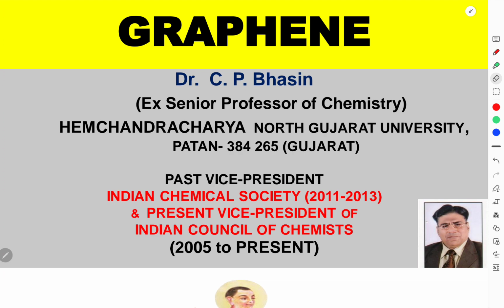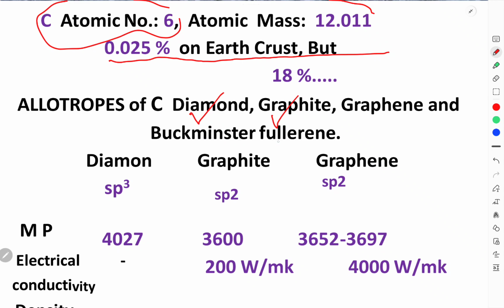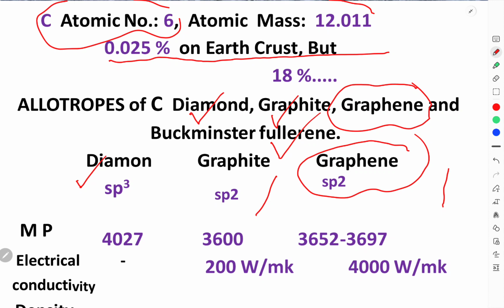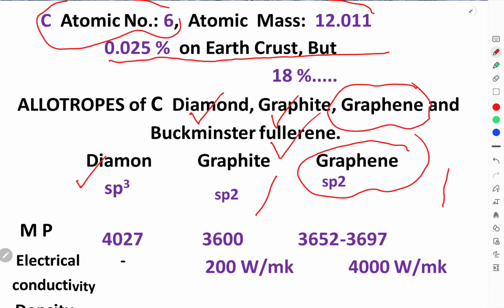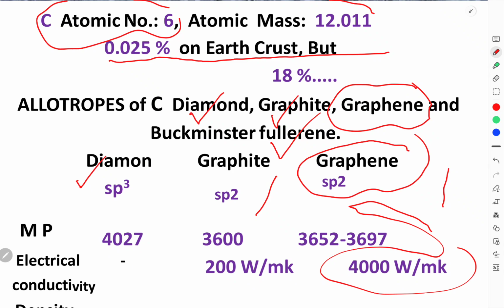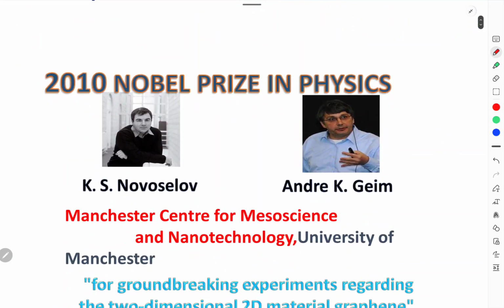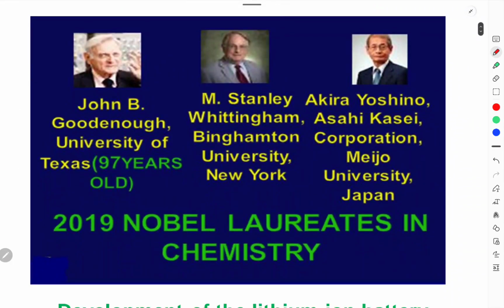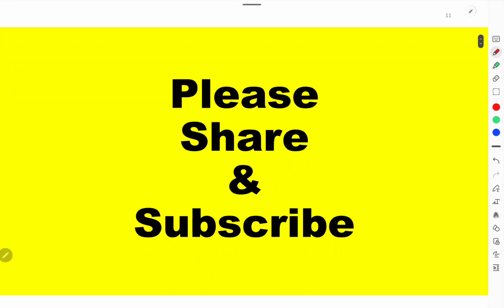GRAPHENE || A MIRACULOUS MATERIAL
आवर्त सारणी/periodic table।।block, group, period trick
You may search for
ALL ELEMENTS FROM 1 TO 118 ATOMIC NUMBER MASS NUMBER ATOMIC WEIGHT TOTAL ELEMENTS ATOMIC WEIGHT USS,
LL ELEMENTS FROM 1 TO 118 ATOMIC NUMBER MASS NUMBER ATOMIC WEIGHT  TOTAL ELEMENTS ATOMIC WEIGHT USS
The list of Atoms / Elements in English, Hindi, and Gujarati with Symbol and mass number
given below.
Atomic No. ENG GUJ HIN SYMBOL MASS NO.
1 Hydrogen  હાઈડ્રોજન  हाइड्रोजन H 1
2 Helium  હીલિયમ  हिलियम He 4
3 Lithium  લિથિયમ  लिथियम Li 7
4 Beryllium  બૅરીલીયમ  बेरिलियम Be 9
5 Boron  બોરૉન  बोरॉन् B 11
6 Carbon  કાર્બન  कार्बन C 12
7 Nitrogen  નાઇટ્રોજન  नाइट्रोजन N 14
8 Oxygen  ઑક્સીજન  ऑक्सीजन O 16
9 Fluorine  ફ્લોરિન  फ्लोरीन F 19
10 Neon  નીયૉન  नियोन Ne 20
11 Sodium  સોડિયમ  सोडियम Na 23
12 Magnesium  મૅગ્નેશિયમ  मैग्नेशियम Mg 24
13 Aluminum  એલ્યુમિનિયમ  एल्युमिनियम Al 27
14 Silicon  સિલિકોન  सिलिकॉन Si 28
15 Phosphorus  ફૉસ્ફરસ  फास्फोरस P 31
16 Sulfur  સલ્ફરનો  गन्धक S 32
17 Chlorine  ક્લોરિન  क्लोरीन Cl 35
18 Argon  આર્ગૉન  ऑर्गन Ar 40
19 Potassium  પોટૅશિયમ  पोटैशियम K 40
20 Calcium  કૅલ્શિયમ  कैल्शियम Ca 40
21 Scandium  સ્કૅનડિયમ  स्काण्डियम Sc 45
22 Titanium  ટાઇટેનિયમ  टाइटानियम Ti 48
23 Vanadium  વૅનેડિયમ  वनेडियम V 51
24 Chromium  ક્રોમિયમ  क्रोमियम Cr 52
25 Manganese  મૅંગેનીઝ  मैंगनीज Mn 55
26 Iron  લોખંડ  लोहा Fe 56
27 Cobalt  કોબાલ્ટ  कोबाल्ट Co 58
28 Nickel  નિકલ  निकेल Ni 58
29 Copper  તાંબુ  ताम्र Cu 64
30 Zinc  જસત  जस्ता Zn 65
31 Gallium  ગૅલિયમ  गैलियम Ga 70
32 Germanium  જર્મેનિયમ  जर्मेनियम Ge 73
33 Arsenic  આર્સેનિક  आर्सेनिक As 75
34 Selenium  સેલેનિયમ  सेलेनियम Se 79
35 Bromine  બ્રોમિન  ब्रोमिन Br 80
36 Krypton  ક્રિપ્ટૉન  क्रिप्टन Kr 84
37 Rubidium  રૂબિડિયમ  रुबिडियम Rb 85
38 Strontium  સ્ટ્રૉંટીયમ  स्ट्रोन्सियम Sr 88
39 Yttrium  ઇટ્રીયમ  इत्रियम Y 89
40 Zirconium  ઝરકોનિયમ  जर्कोनियम Zr 91
41 Niobium  નાયોબિયમ  नायोबियम Nb 93
42 Molybdenum  મોલિબ્ડેનમ  मोलिब्डेनम Mo 96
43 Technetium  ટૅક્નીશિયમ  टेक्निशियम Tc 98
44 Ruthenium  રૂથીનિયમ  रुथेनियम Ru 101
45 Rhodium  રોડિયમ  रोडियम Rh 103
46 Palladium  પલેડિયમ  पलाडियम Pd 106
47 Silver  ચાંદી  चाँदी Ag 108
48 Cadmium  કૅડમિયમ  काडमियम Cd 112
49 Indium  ઇન્ડિયમ  इण्डियम In 115
50 Tin  ટિન  त्रपु Sn 119
51 Antimony  ઍન્ટિમની  एन्टिमोनी Sb 122
52 Tellurium  ટૅલ્યુરિયમ  टेलुरियम Te 128
53 Iodine  આયોડિન  आयोडिन I 127
54 Xenon  ઝેનોન  ज़ेनान Xe 131
55 Cesium  સિઝિયમ  सीज़ियम Cs 133
56 Barium  બેરિયમ  बेरियम Ba 137
57 Lanthanum  લૅન્થેનમ  लाञ्थनम La 139
58 Cerium  સીરિયમ  सेरियम Ce 140
59 Praseodymium  પ્રેસિઓડિનિયમ  प्रासियोडाइमियम Pr 141
60 Neodymium  નિયોડિનિયમ  नियोडाइमियम Nd 144
61 Promethium  પ્રોમીનિયમ  प्रोमेथियम Pm 145
62 Samarium  સમૅરિયમ  सैमरियम Sm 150
63 Europium  યુરોપિયમ  युरोपियम Eu 152
64 Gadolinium  ગૅડોલિનિયમ  ग्याडोलिनियम Gd 157
65 Terbium  ટર્બિયમ  टर्बियम Tb 159
66 Dysprosium  ડિસ્પ્રોઝિયમ  डिस्प्रोसियम Dy 163
67 Holmium  હોમિયમ  होल्मियम Ho 165
68 Erbium  અર્બિયમ  अर्बियम Er 167
69 Thulium  થૂલિયમ  थुलियम Tm 169
70 Ytterbium  ઇટર્બિયમ  यिट्टरबियम Yb 173
71 Lutetium  લૂટીશિયમ  लुटेटियम Lu 175
72 Hafnium  હાફ્નિયમ  हाफ्नियम Hf 178
73 Tantalum  ટૅન્ટલમ  टाण्टलम Ta 181
74 Tungsten  ટંગ્સ્ટન  टंग्स्टन W 184
75 Rhenium  રીનિયમ  रेनियम Re 186
76 Osmium  ઑસ્મિયમ  अस्मियम Os 190
77 Iridium  ઇરિડિયમ  इरिडियम Ir 192
78 Platinum  પ્લૅટિનમ  प्लाटिनम Pt 195
79 Gold  સોનું  सोना Au 197
80 Mercury  મર્ક્યુરી  पारा Hg 201
81 Thallium  થૅલિયમ  थैलियम Tl 204
82 Lead  સીસું  सीसा Pb 207
83 Bismuth  બિસ્મથ  बिस्मथ Bi 209
84 Polonium  પોલોનિયમ  पोलोनियम Po 209
85 Astatine  ઍસ્ટેટીન  एस्टाटिन At 210

all the information on this YouTube channel is given in good faith and for general information purpose only.

This channel does not make any warranties about the completeness, reliability and accuracy of this information. Any action you take upon the information you find on this YouTube channel, is strictly at your own risk.

This YouTube channel and anchor will not be liable for any losses and/or damages in connection with the use of our YouTube channel.